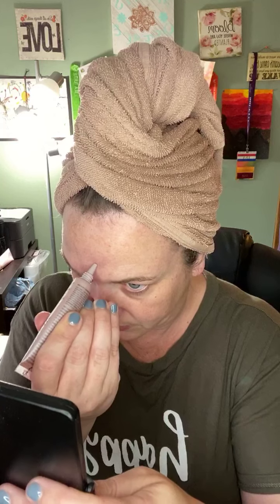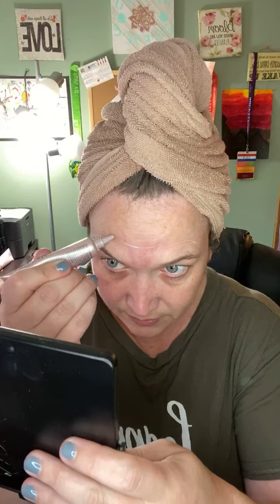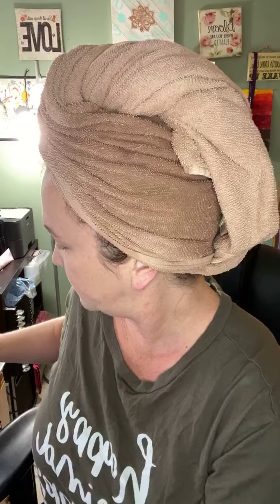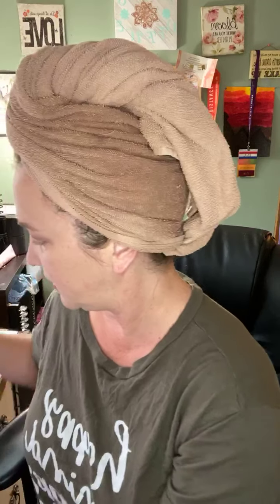New Fall make up application